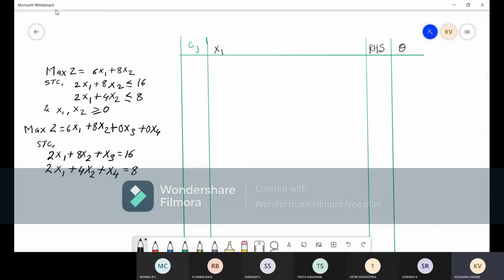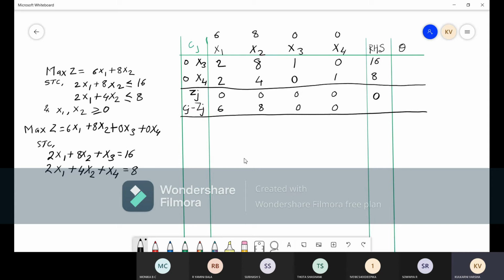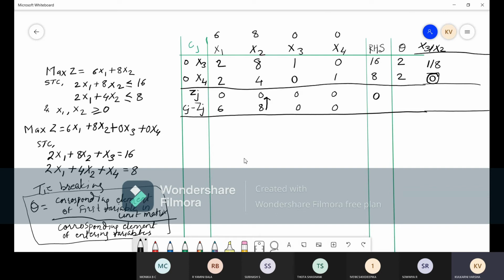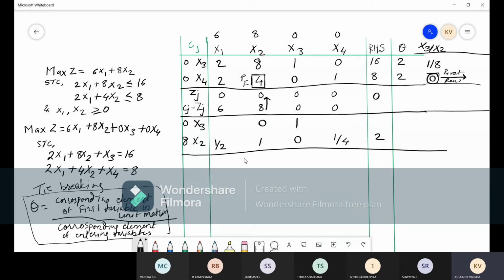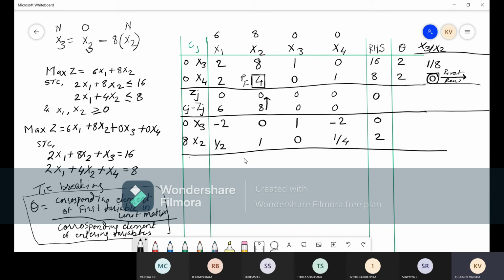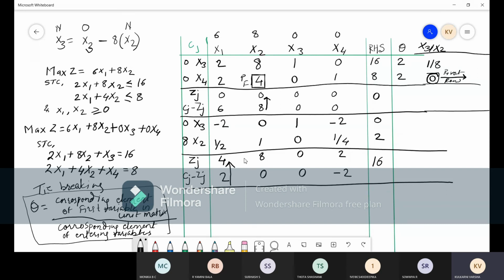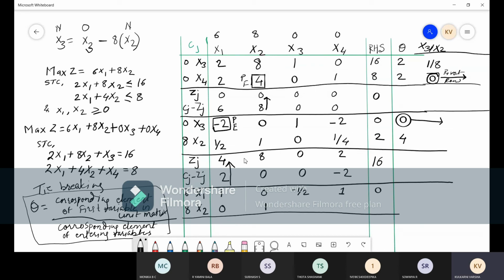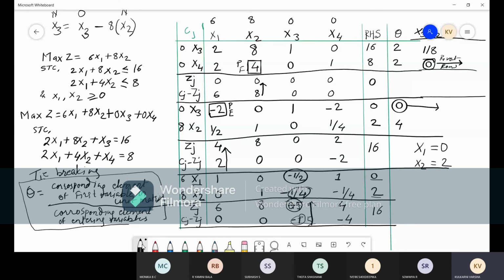OR Tie Breaking in Simplex Method